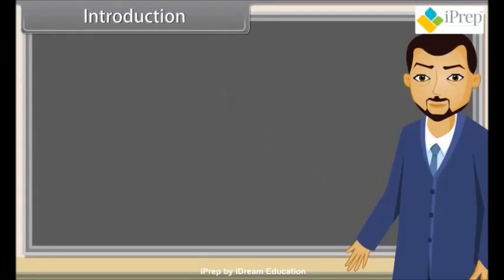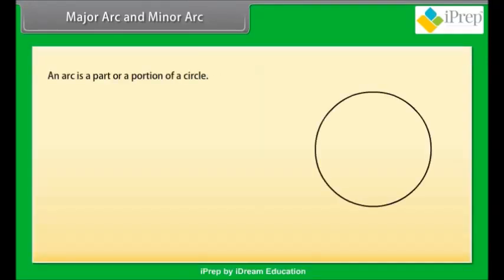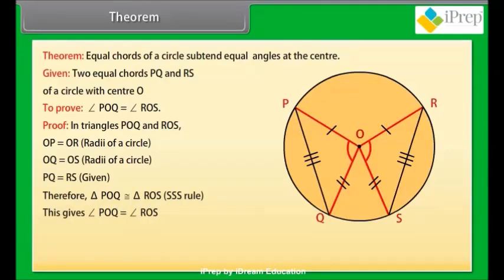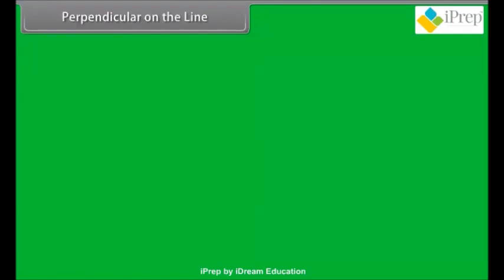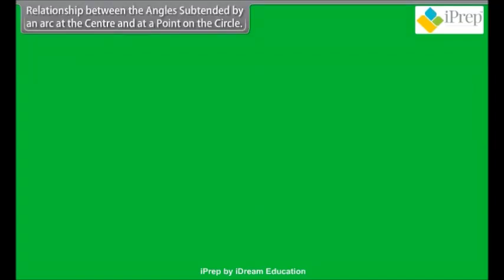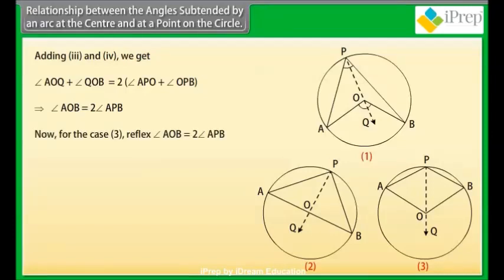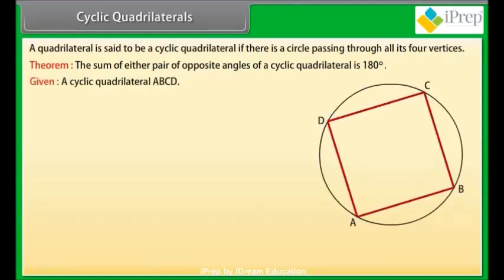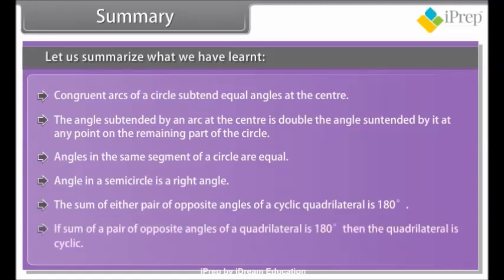Circle | Radius & Circumference | Chord | Diameter | Major & Minor Arc | Cyclic Quadrilateral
We have covered following in the video:
• Define radius and centre of a circle.
• Identify interior and exterior of a circle.
• Identify chord and diameter of a circle.
• Explain major arc and minor arc.
• Define circumference of the circle.
• Differentiate between sector and segment.
• Explain the angle subtend by a chord at a point.
• Draw perpendicular from the centre to a chord.
• Understand equal chords and their distances from the centre.
• Explain angle subtended by an arc of a circle.
• Explain cyclic quadrilateral.

iPrep App stands for enjoyable and personalized learning that empowers holistic growth for every learner. It drives the aspirations of every student to achieve newer heights with access to best-suited learning solutions. CBSE aligned content with Animated video lessons for classes 1st to 12th in the English Language.

Covering all Subjects
1. Maths
2. EVS
3. Science (PCB)
4. Social Sciences (History, Civics, Geography, Political Science)
5. Commerce (Economics, Accounting, Business Studies)
6. English Grammar
7. Hindi Vyakaran
8. Computers

About iDream Education

iDream Education is a social ed-tech organisation with a vision to facilitate access to enjoyable & personalised digital learning to every student in the language that they learn in. We have been awarded by Google India and Yes Foundation for” “Impacting Change through Digital”.

The iDream Learning App is a free educational app which offers enjoyable, animated and interactive educational content in Hindi Medium and other local languages for 1st to 12th for all subjects -

इसी तरह के विषयों पर प्रीमियम वीडियो पाने के लिए मुफ्त iPrep ऐप डाउनलोड करें

डिजिटल लर्निंग वीडियो, गतिविधियों और डिजिटल पुस्तकों के साथ एकीकृत, जीवन से जुड़े अनुभव सीखने के लिए, पर अपना निःशुल्क परीक्षण खाता बनाएँ।

iPrep सुखद और वैयक्तिकृत सीखने के लिए है जो प्रत्येक सीखने वाले के लिए समग्र विकास को सशक्त बनाता है। यह प्रत्येक छात्र की आकांक्षाओं को सबसे अनुकूल शिक्षण समाधानों तक पहुंच के साथ नई ऊँचाइयों को प्राप्त करने के लिए प्रेरित करता है।

IPrep के तीन मूलभूत सिद्धांत:
सुखद
निजी-कृत
जीवन से जुड़ा

समान विषयों पर प्रीमियम वीडियो प्राप्त करने के लिए नि:शुल्क iPrep ऐप डाउनलोड करें

सभी विषयों के लिए स्थानीय भाषा में इस तरह के अधिक एनिमेशन - नि:शुल्क डाउनलोड करें iDream Learning ऐप

खेलें। सीखें। बढ़ें।